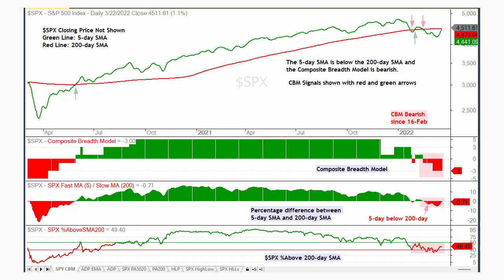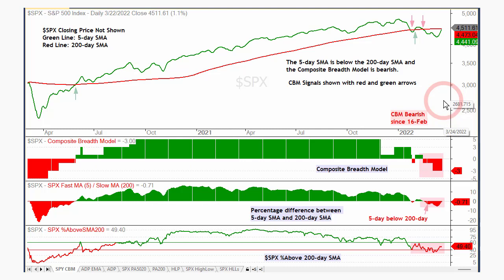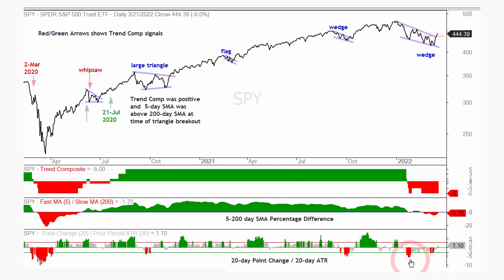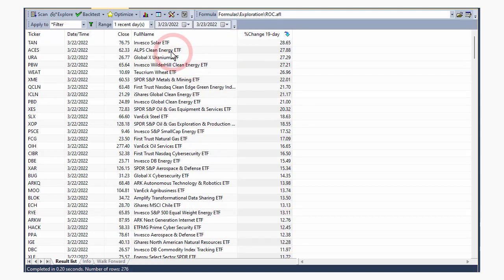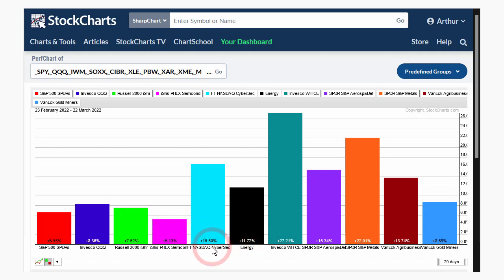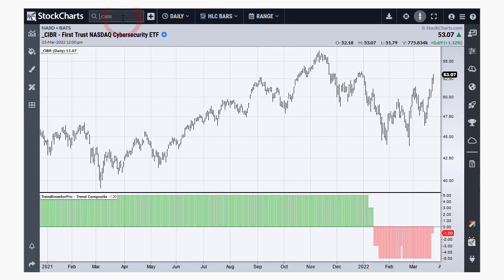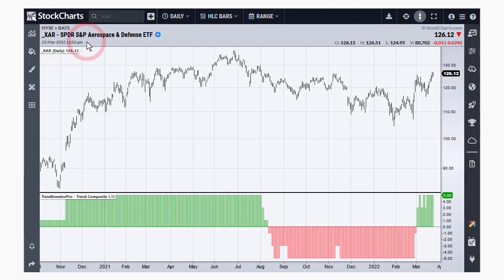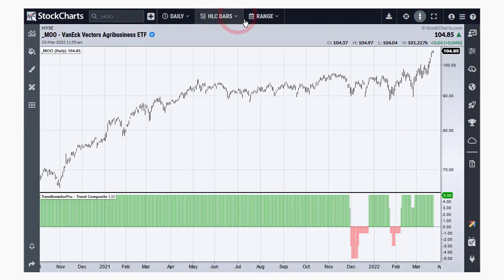Seven Themes Going Forward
The broad market environment remains bearish overall, but some trading themes emerged over the last four weeks. After reviewing the Market Regime, today's video will highlight ETFs related to these themes with a Performance Chart and individual price charts.